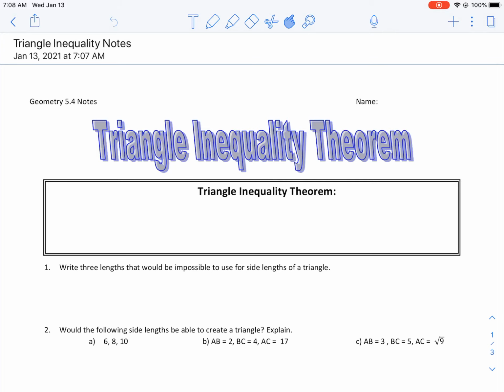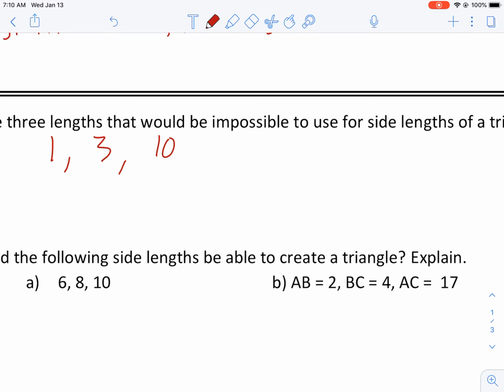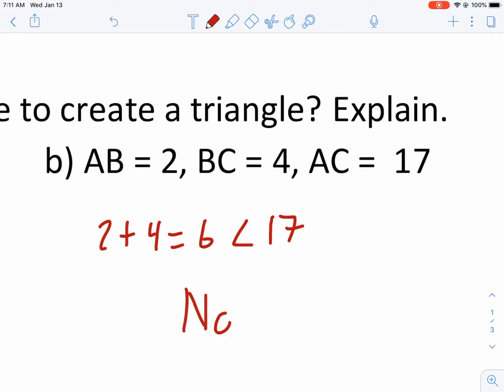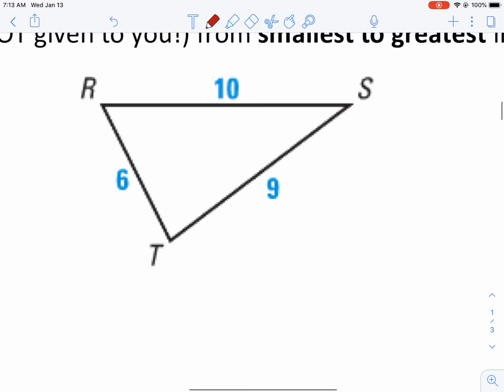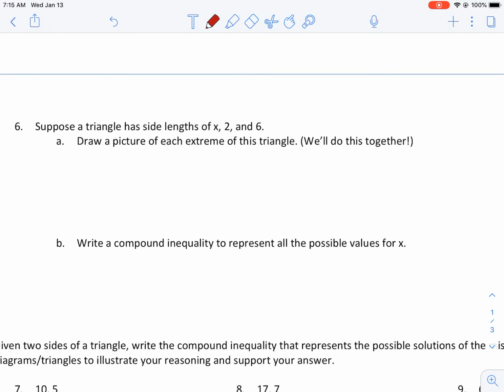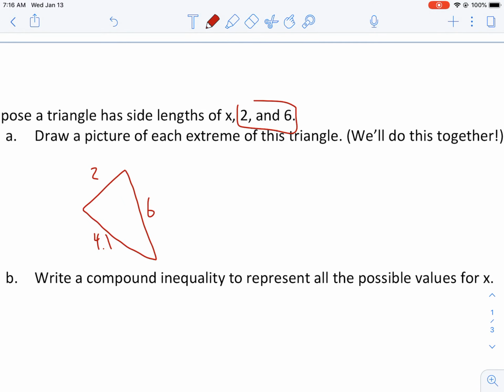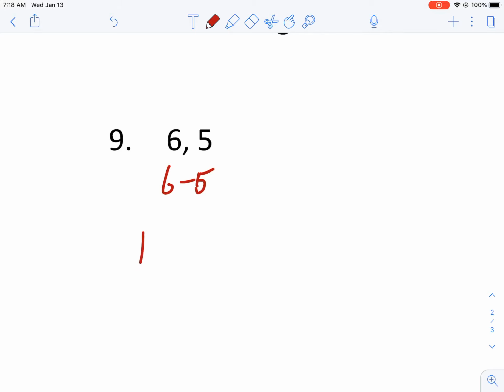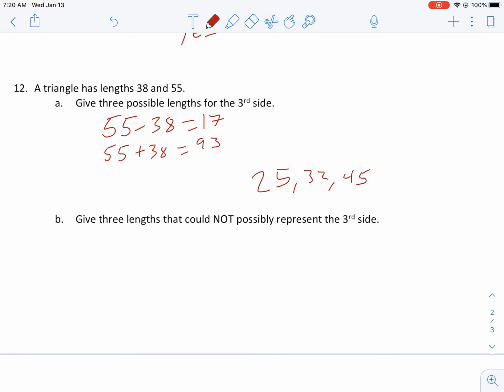(Geometry) Triangle Inequality